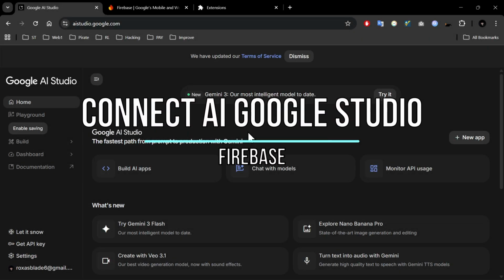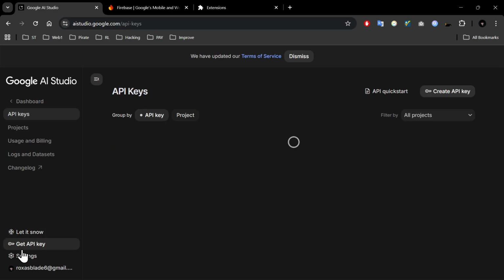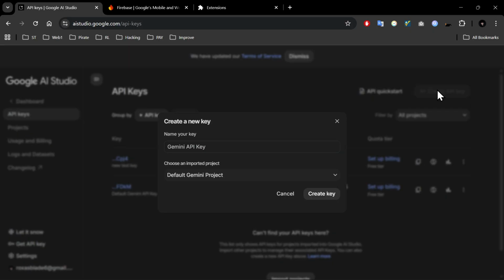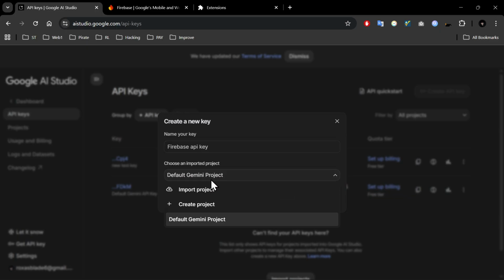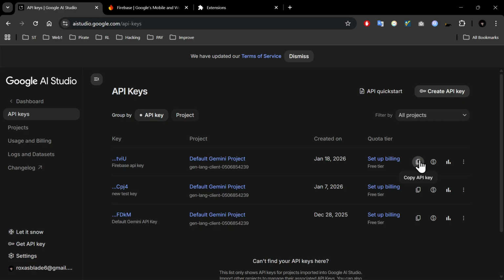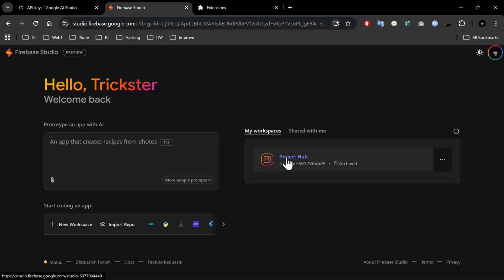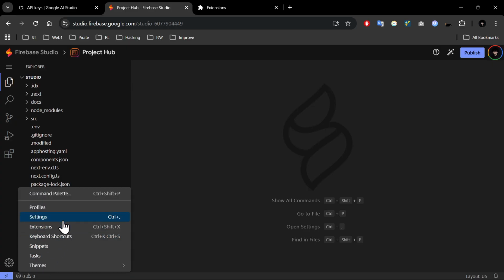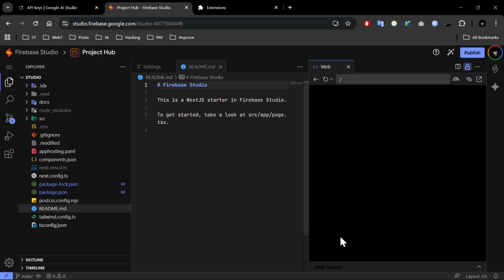How To Connect Google AI Studio To Firebase 2026 (FULL GUIDE)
Want to connect Google AI Studio with Firebase for your app or project? This full 2026 guide shows how to link both platforms and use AI features seamlessly inside Firebase-powered apps.

📱 In this video, you’ll learn how to:
✔️ Set up a Firebase project correctly
✔️ Enable required APIs in Google Cloud
✔️ Connect Google AI Studio to Firebase step-by-step
✔️ Generate and use API keys securely
✔️ Integrate AI features into Firebase apps
✔️ Fix common connection and permission errors

⚠️ Works with the latest Google AI Studio, Firebase, and Google Cloud updates in 2026.